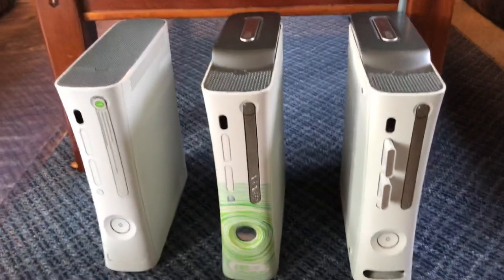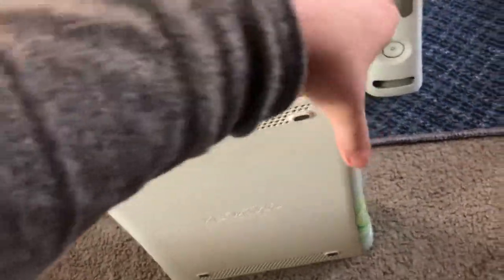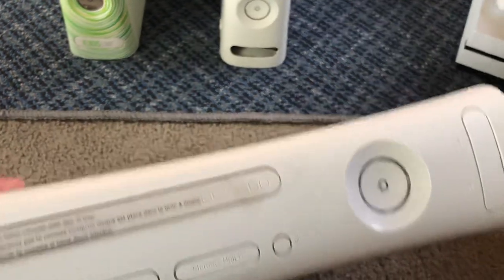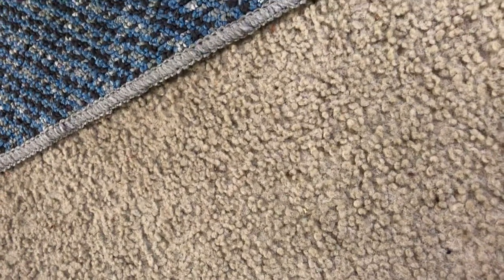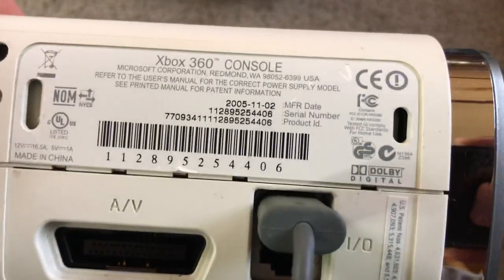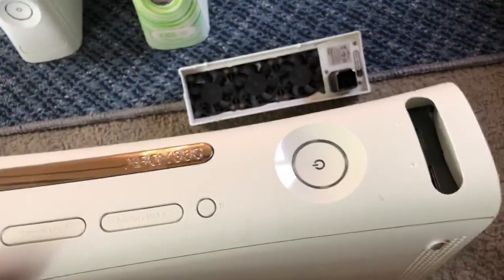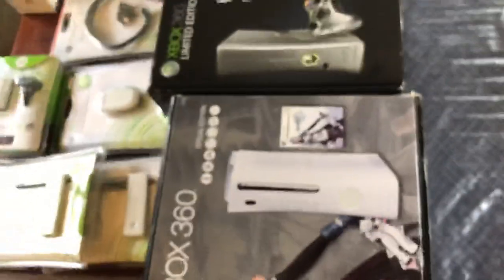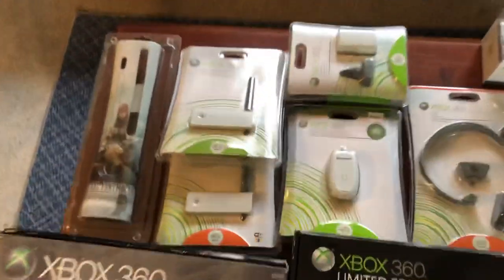RARE 2005 Xbox 360 Xenon & Jasper Running Blades 2019!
Here are a few rare consoles I own, I know it’s 2019 but someone out there will be a collector probably and interested in the history and nostalgia of the Xbox 360’s life one day! If you guys have any questions I haven’t answered please let me know. I usually reply within minutes because of my phone. Anyway hope you guys enjoyed!